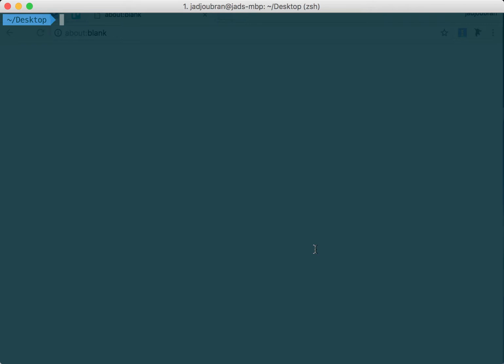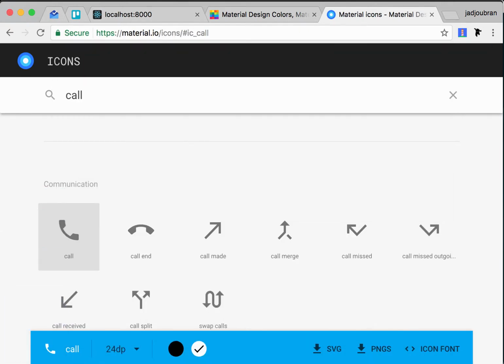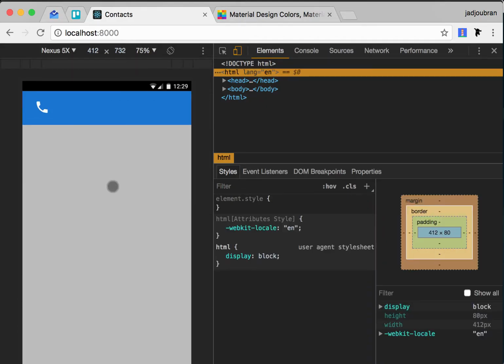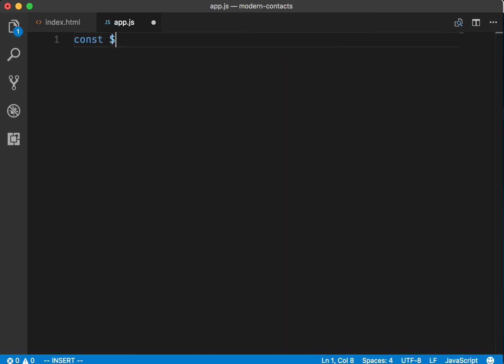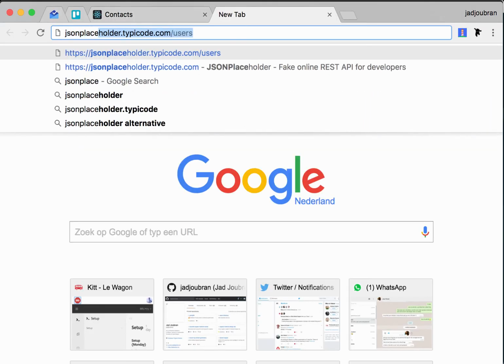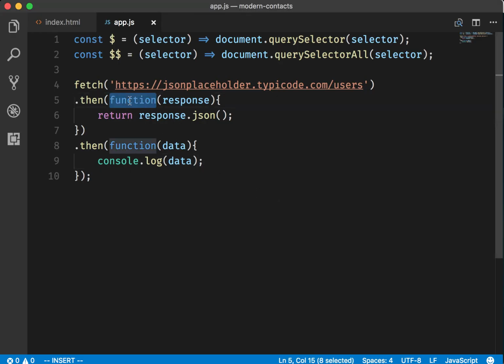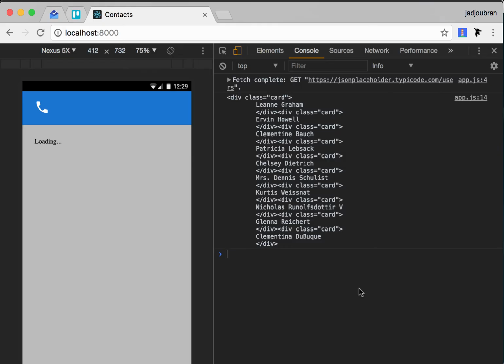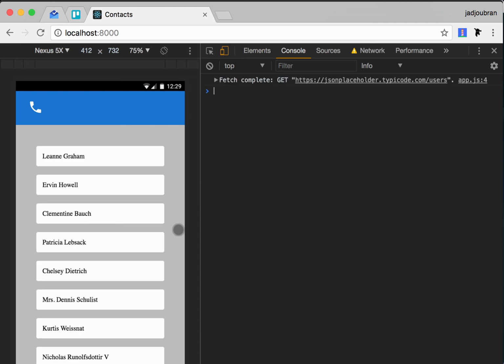Livecode: Modern web apps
Livecode for a contacts app using modern techniques.

App shell, async scripts, fetch and more.